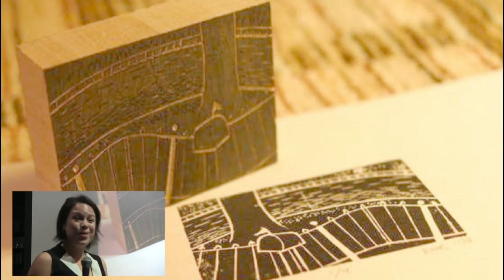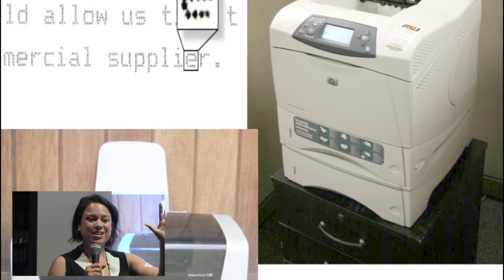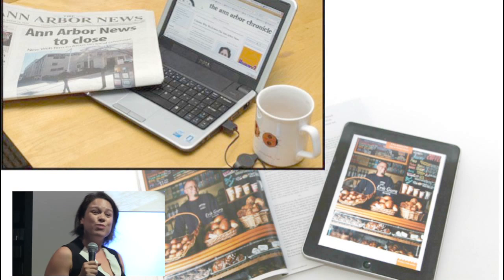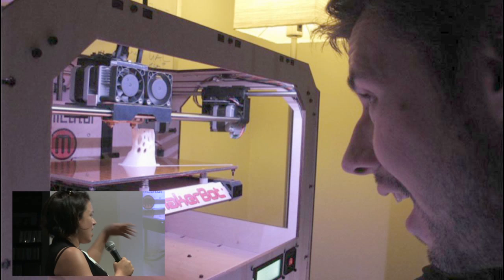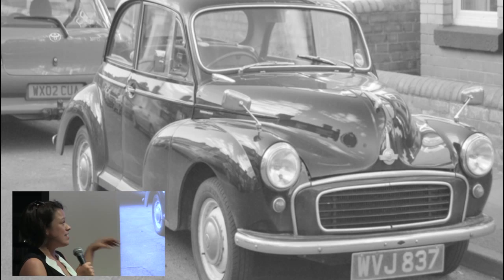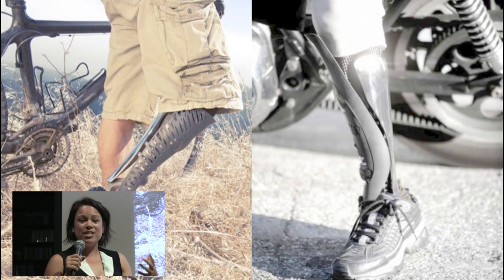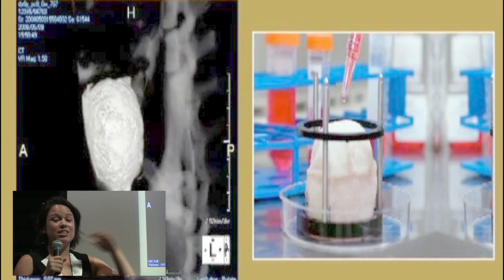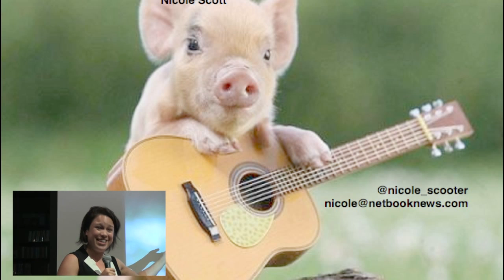Ignite Taipei 3D Printing with Nicole Scott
Ignite Taipei 3D Printing with Nicole Scott - Nicole Scott gives us a timed 5 min speech at Ignite Taipei on the history and ideals of 3D printing.